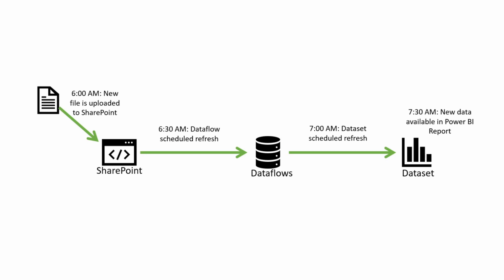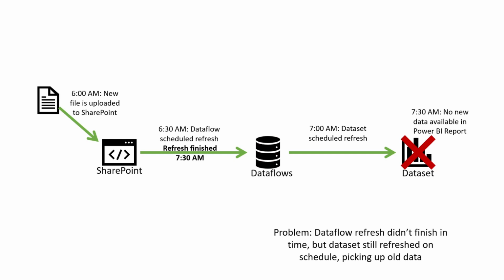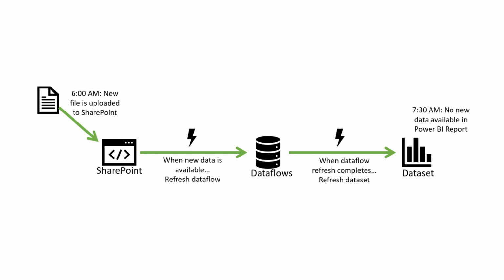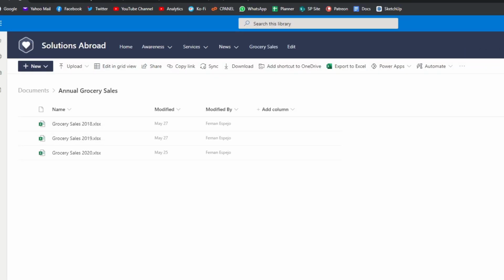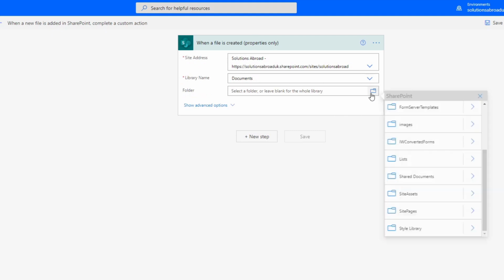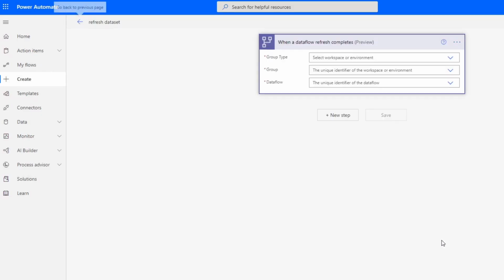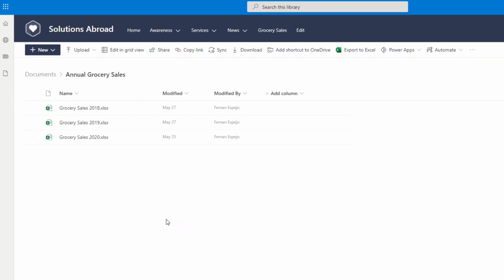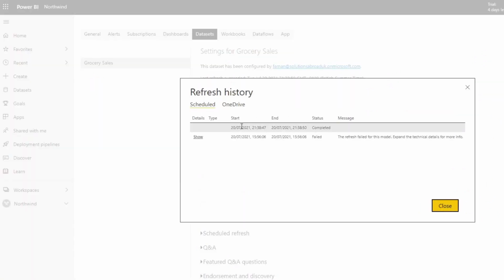Trigger a Dataset / Dataflow Refresh using Power Automate / Beginners Guide to Power BI in 2021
In this video I'm going to show you how to check when a refresh is complete AND how to trigger a refresh using Power Automate.